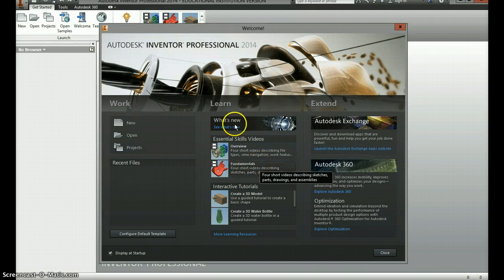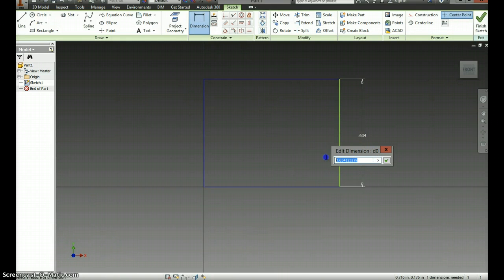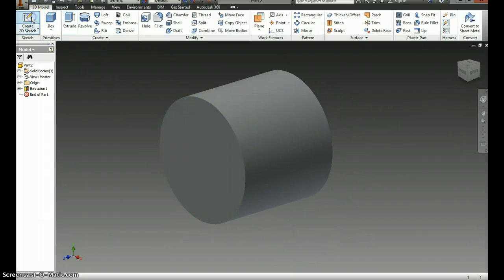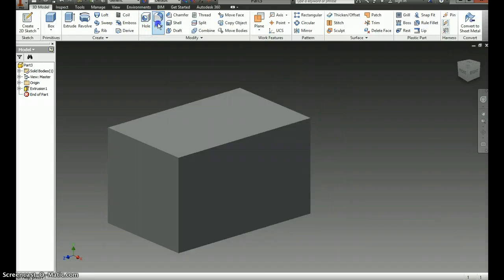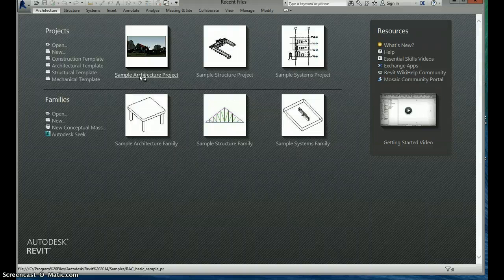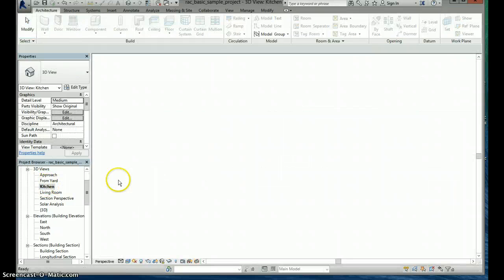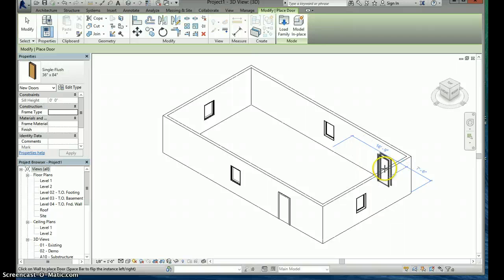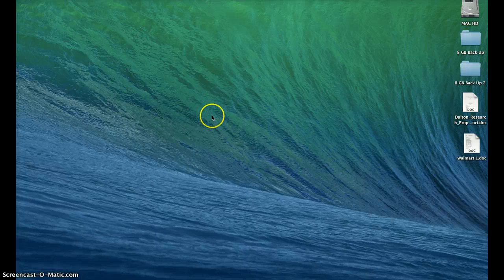PLTW Citrix Home Review 1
Testing Citrix at home